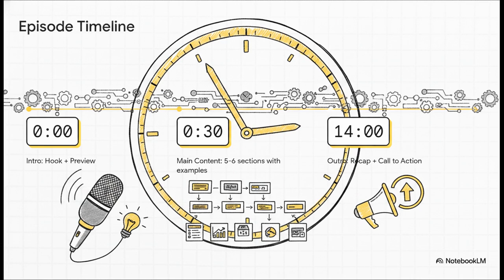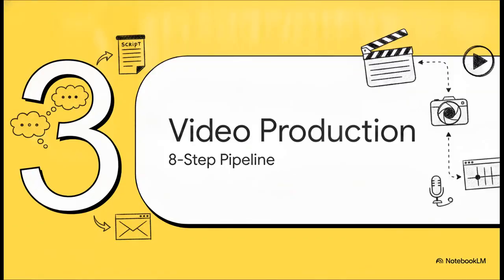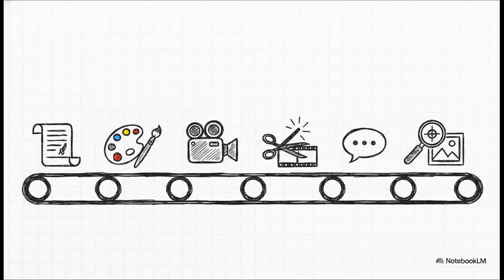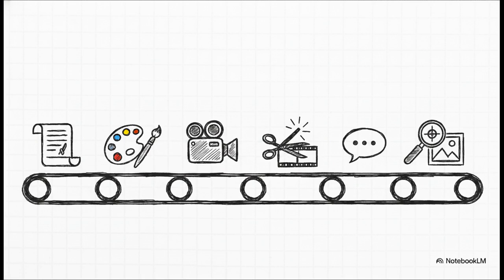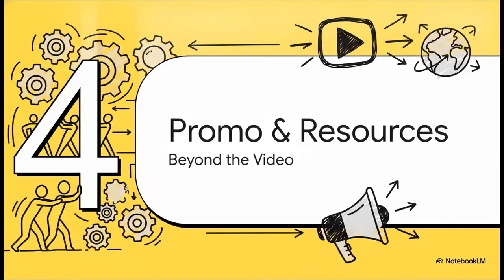Test Management Tools | TestRail, Zephyr, and Modern QA Platforms Compared | Uplatz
As software systems grow more complex, QA teams often manage thousands of test cases across multiple releases, environments, teams, products, and testing cycles. Spreadsheets and manual tracking quickly become inefficient when organizations need full visibility into test execution progress, defect trends, release readiness, team productivity, and quality metrics. This is why Test Management Tools have become essential for organizing modern software testing operations at scale.

At Uplatz, we explore modern software engineering practices, testing methodologies, and production-grade quality assurance principles that help organizations build reliable and scalable software systems. In this video, we break down how modern test management platforms help QA teams organize testing workflows and compare widely used tools such as TestRail TestRail, Zephyr Zephyr, and other popular QA management solutions.

In this video, you will learn:

• Why test management becomes critical in large software projects
• Challenges of managing test cases manually at scale
• How test management platforms improve QA workflow organization
• Managing test cases, test suites, and execution cycles efficiently
• Comparing TestRail, Zephyr, and alternative QA platforms
• Tracking release readiness through testing dashboards and metrics
• Managing defect visibility alongside testing execution workflows
• Integrating test management tools with Agile development environments
• Improving collaboration between QA, development, and product teams
• Building scalable quality assurance operations for enterprise software

Modern engineering organizations often manage multiple products, rapid release cycles, distributed QA teams, automation frameworks, defect tracking systems, and complex test execution workflows. Without centralized testing management, teams lose visibility into quality status, release risk, coverage gaps, and unresolved defects.

Test Management Tools provide structured platforms that organize test cases, manage execution cycles, track quality metrics, improve collaboration across teams, integrate with development workflows, and help organizations scale quality assurance operations as software systems grow more complex.

Understanding test management platforms is essential for QA Engineers, Test Leads, Automation Engineers, Product Managers, Developers, Engineering Managers, Scrum Teams, Business Analysts, and professionals building advanced expertise in software quality assurance.